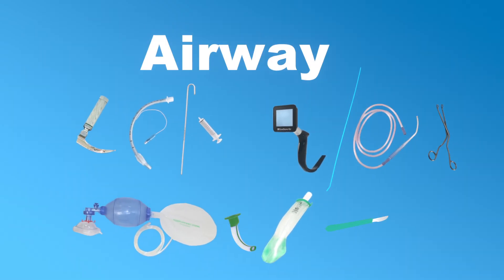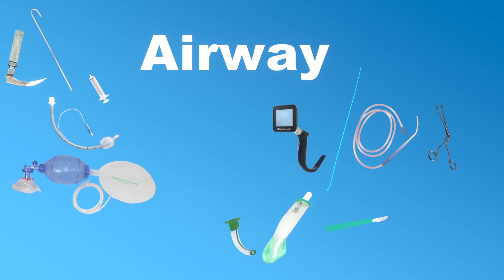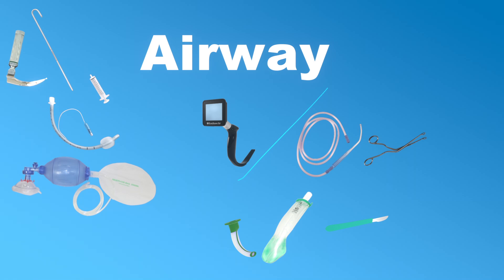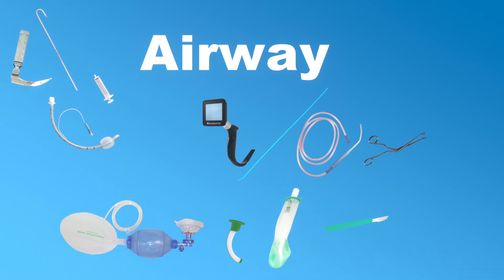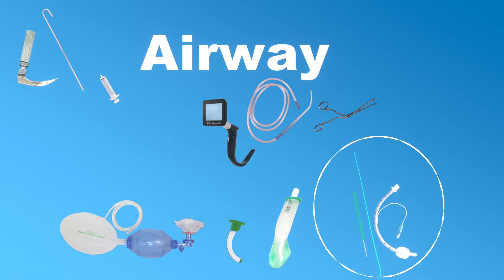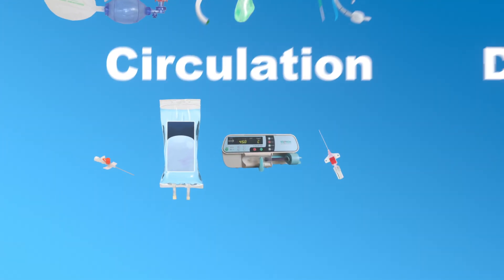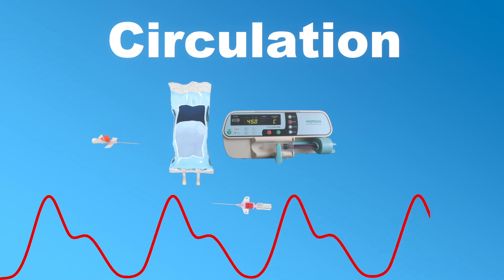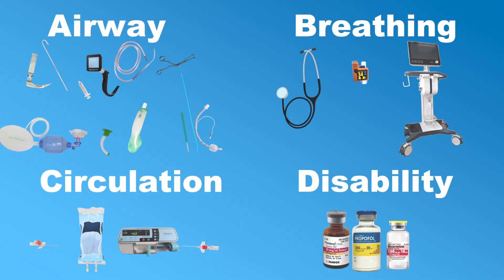All the equipment needed for Endotracheal Intubation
All the equipment needed for endotracheal intubation. This is the equipment that should be available in the ICU and the emergency department as well as in prehospital settings. This is the order in which I prepare my equipment for a rapid sequence intubation.

0:00 - Intro
0:27 - Airway essentials
1:55 - Cricothyrotomy kit
2:19 - Breathing
2:48 - Circulation
3:21 - Disability
3:35 - Final checklist

Intentionally left out is the fiberoptic scope, the tube tape and the nasopharyngeal airway.